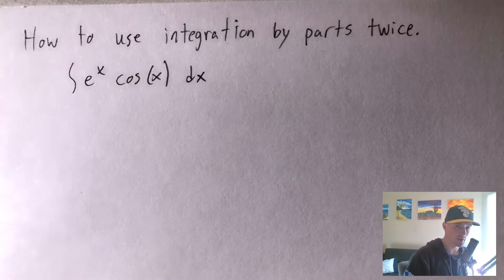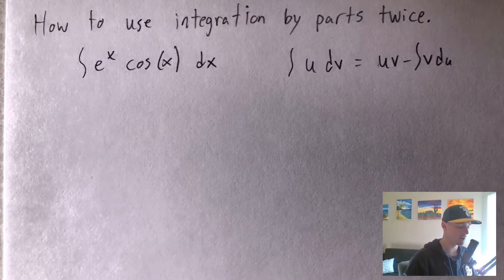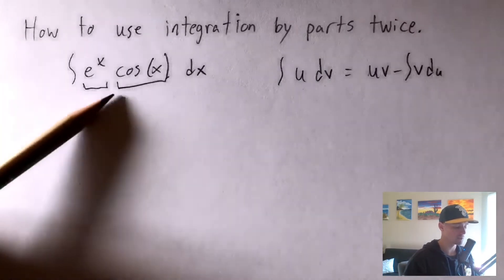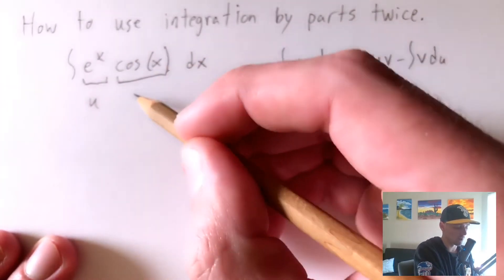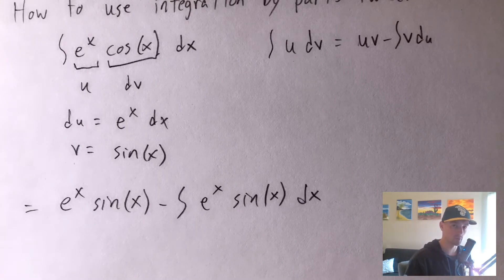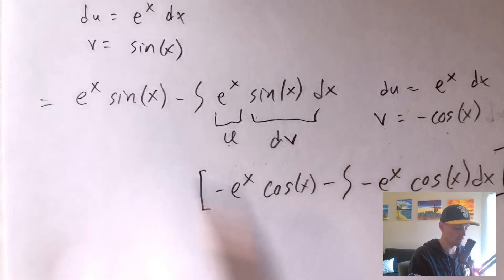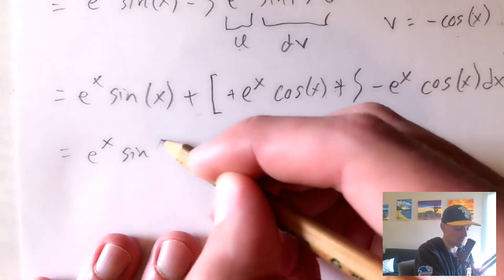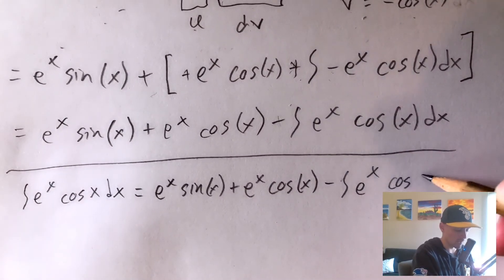HOW TO USE INTEGRATION BY PARTS TWICE | How to find the integral of e^x cos(x) dx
How to find the integral of e^x cos(x) dx.  This problem is a good example of how to use integration by parts twice.  Sometimes you need to apply integration by parts two times to the same problem in order to integrate the function.  This is a good example of this and this same technique can be applied to other integrals as well, like the integral of e^x sinx dx.